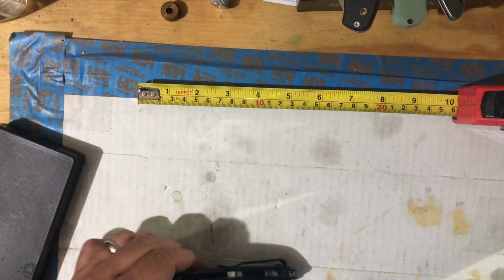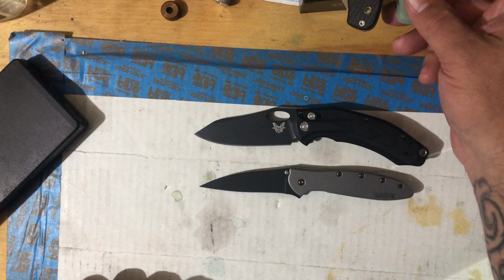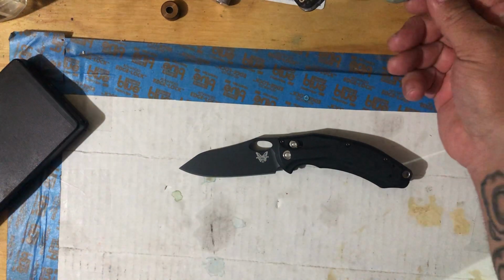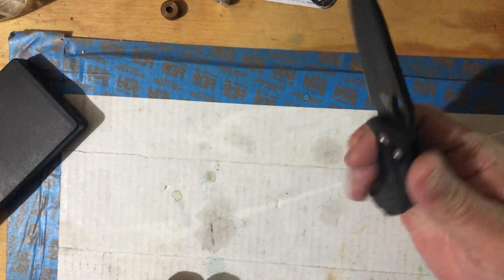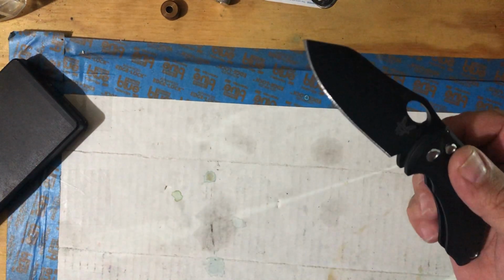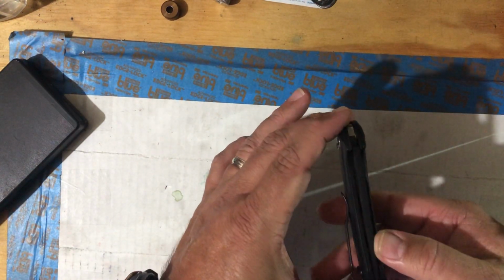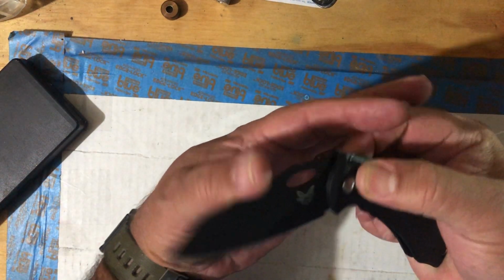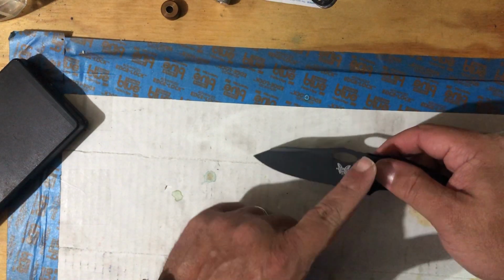Benchmade mini loco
Let’s talk about the mini loco